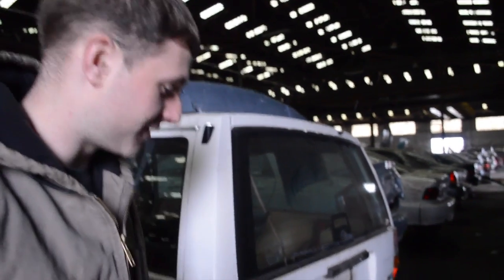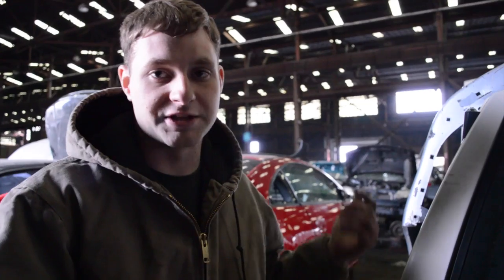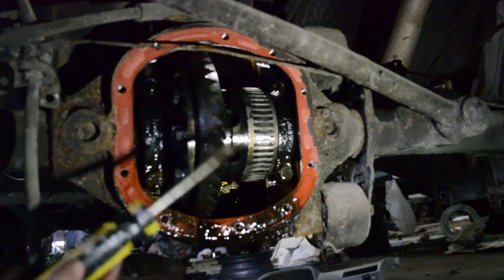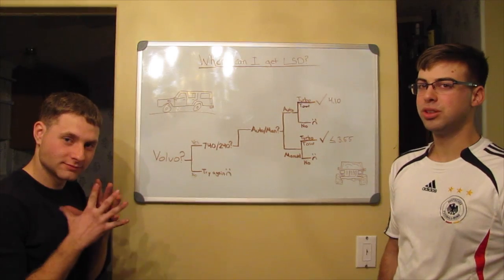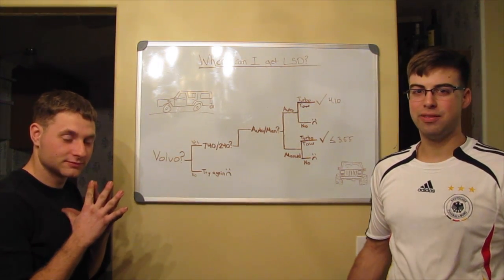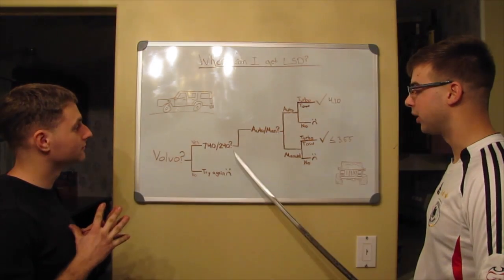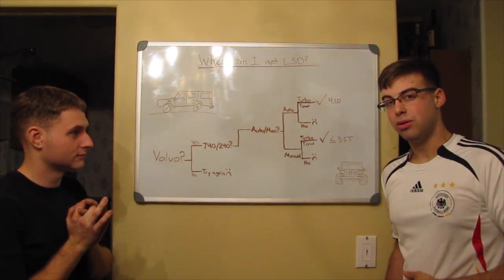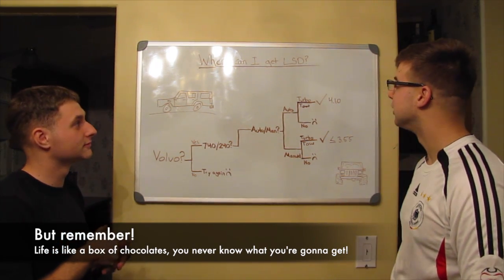The Volvo Differential Explained Part 2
This is part 2 of our three part Volvo differential series explaining what it is what it does and where to get it.

We failed to mention another detail thats worth sharing. Check out this site that tells you what turbos too look for that probably have the LSD in it. We left out the 765 model! mainly because we've never heard of it, which is apparently rare anyway.

In our next episode we will show you in an offroad application!

Yeah we know there's gonna be haters out there, but that comes with the territory. If you don't like what we are doing or how he are doing it then feel free to just move along. No need to silly nasty comments.